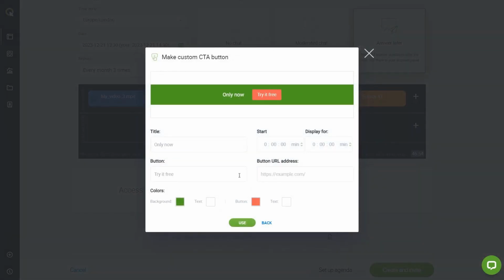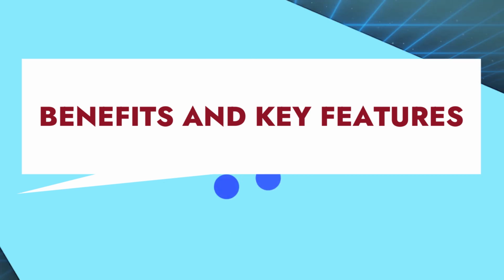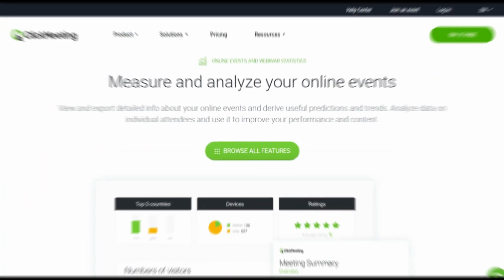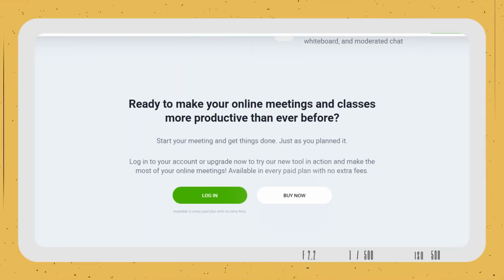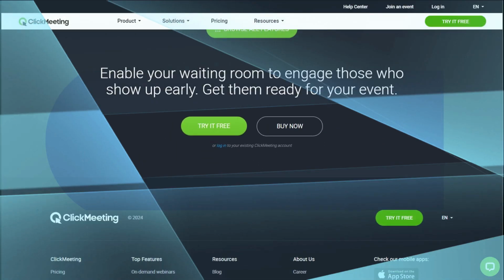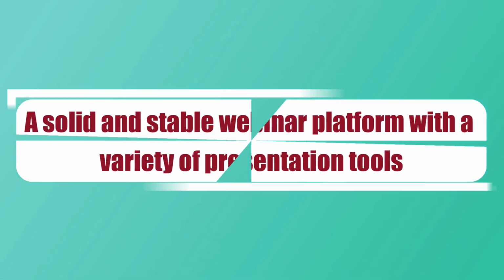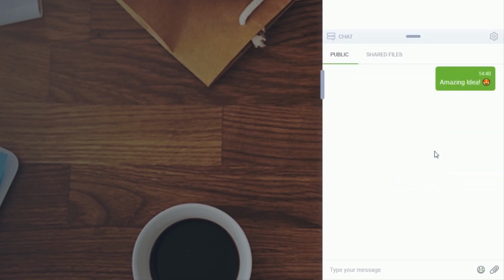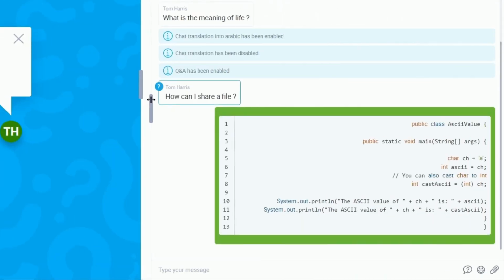ClickMeeting Review 2025: Is It The Best Free Webinar Tool For Increased Audience Engagement?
ClickMeeting is a powerful webinar platform that provides a wide range of tools for organizing online meetings, webinars, and virtual events. It is intended to be user-friendly, dependable, and configurable, catering to businesses of all sizes seeking to communicate with their target audience in a virtual environment. ClickMeeting's advantages include an intuitive UI, dependable performance, and a variety of interactive features to keep participants engaged.

ClickMeeting is a robust webinar platform that gives businesses the tools they need to hold effective online meetings and webinars. ClickMeeting's user-friendly interface, interactive features, and customizable price plans make it an excellent choice for businesses wishing to effectively communicate with their audience in a virtual setting.